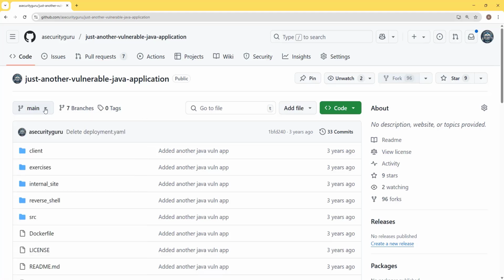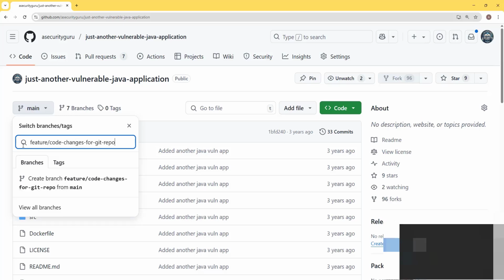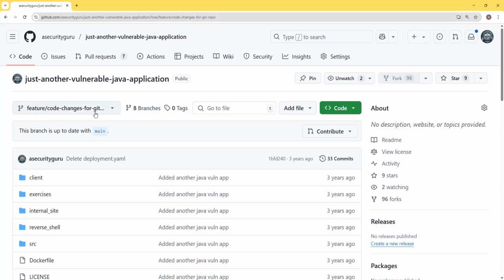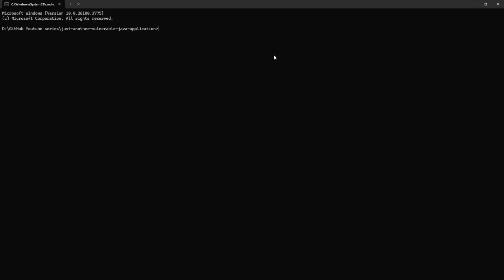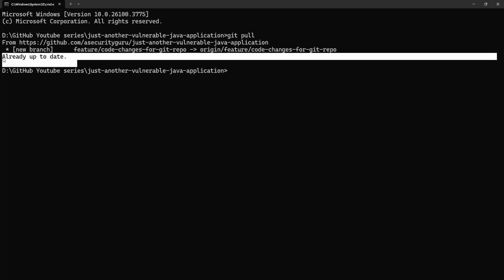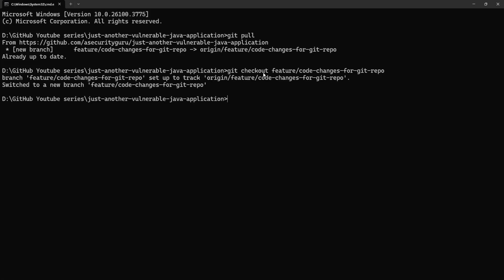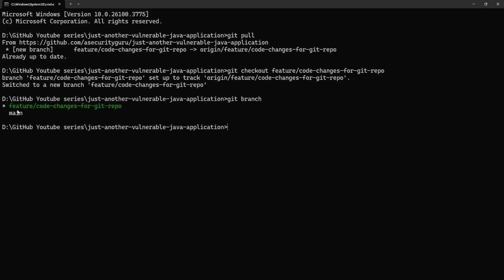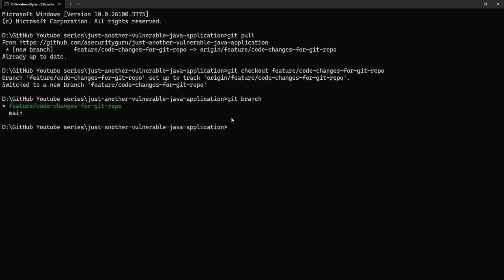Git for Security Engineers - Part - 2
Want to start working on a new feature but unsure how to set up your Git branch properly? In this quick and easy tutorial, we’ll show you how to:

✅ Create a new feature branch in Git
✅ Pull the latest changes from the remote repository
✅ Checkout to your new branch and keep your codebase up to date

We’ll cover step-by-step how to do this using the Git command line, and explain why each step matters in a collaborative development workflow.

📌 What You’ll Learn:

When and why to create a new branch
How to ensure your local repo has the latest code
Switching safely to a new feature branch
Best practices for working in teams with Git

0:50 - Creating a new branch the right way
2:10 - Checking out the feature branch

🔧 Tools used:

Git CLI (Command Line)
GitHub (Remote Repository)

🧠 Pro Tip: Always pull the latest changes from your main or develop branch before branching off!